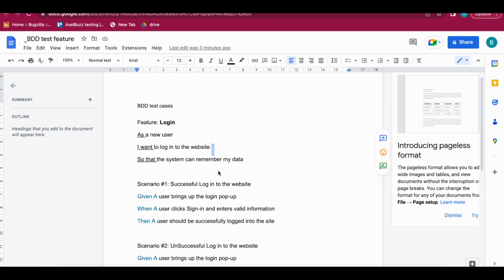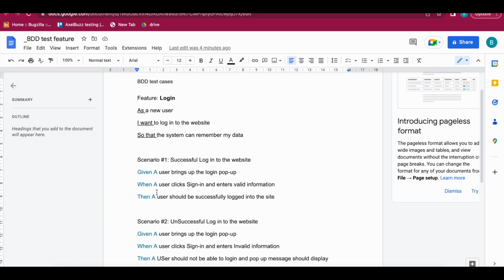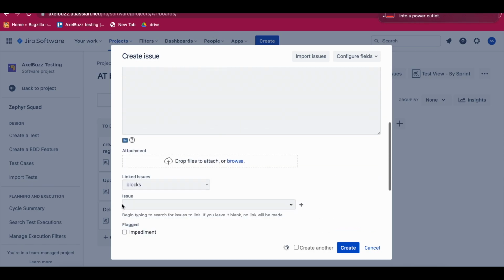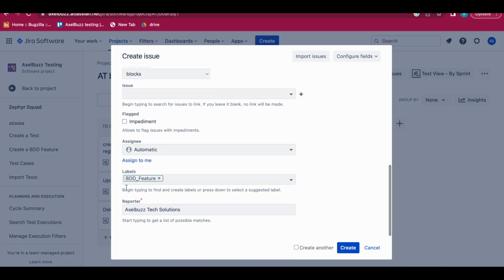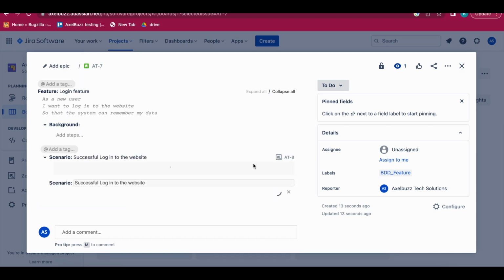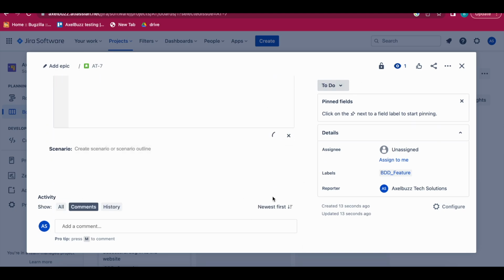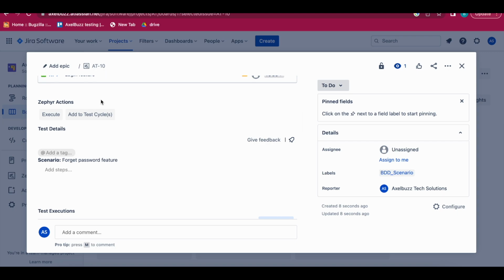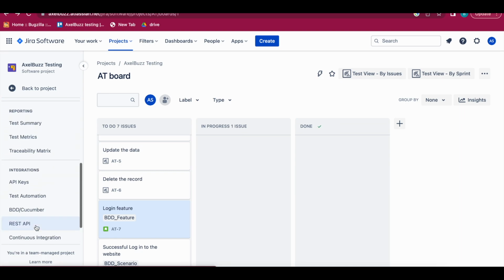Exploring Zephyr's Behavioural Driven Development Feature: A Comprehensive Guide| BDD - Part 3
In this video, we dive into Zephyr's powerful Behavioral Driven Development (BDD) feature. Our expert guide will walk you through how BDD works in Zephyr and how you can use it to streamline your testing process. Whether you're new to BDD or an experienced user, this video is the perfect resource for understanding and utilizing Zephyr's BDD feature. Watch now to take your testing to the next level!